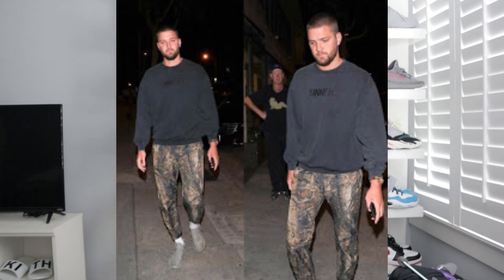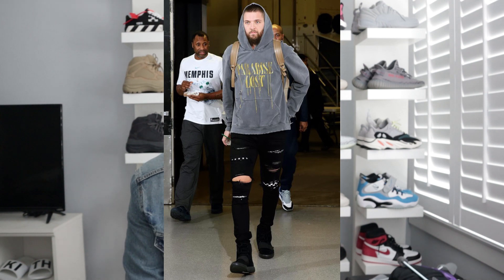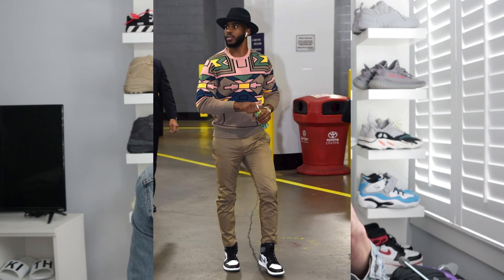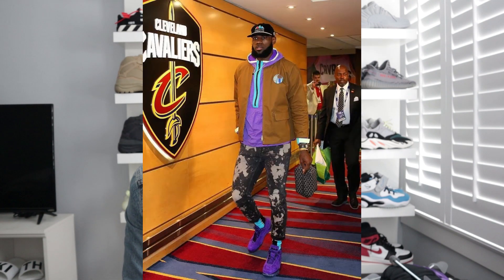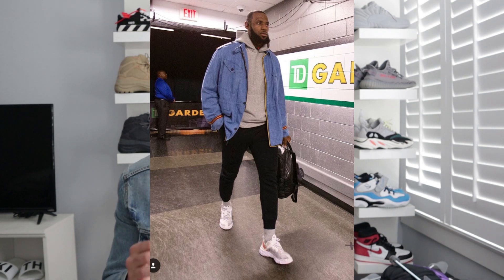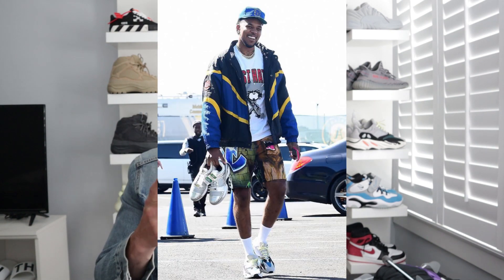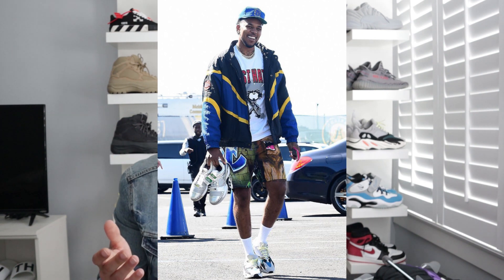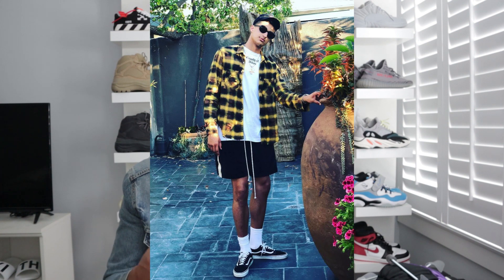TOP 5 BEST DRESSED NBA PLAYERS ( STREETWEAR INSPIRED!)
Gave you my top 5 best dressed NBA athletes that you need to follow.

5. Chandler Parsons
4. CP3
3. Lebron James
2, SwaggyP
1. Kyle Kuzma

Hit me up on IG!!   Roszko_72